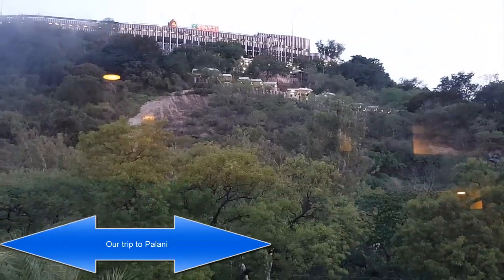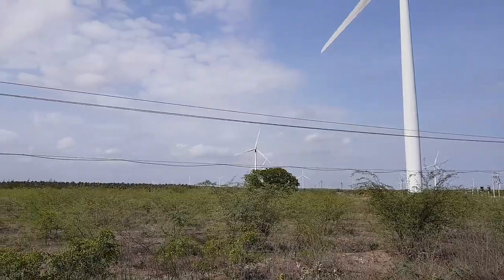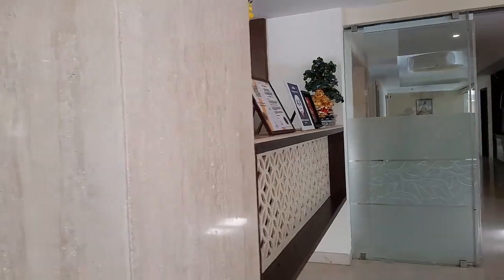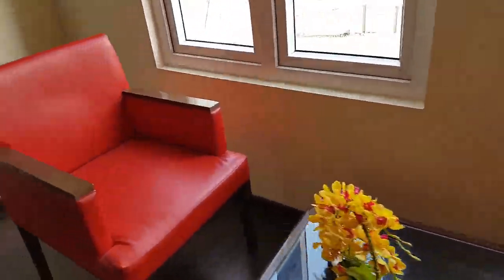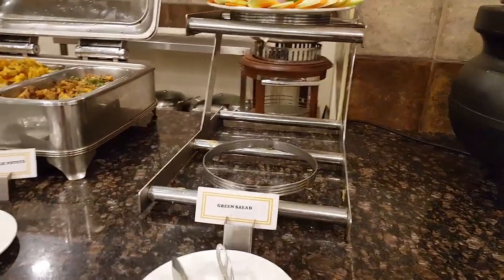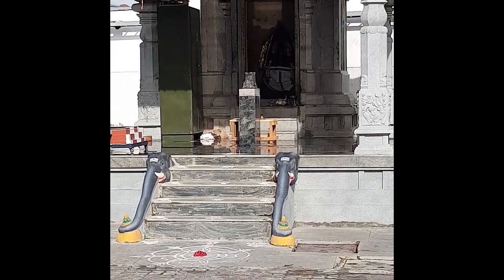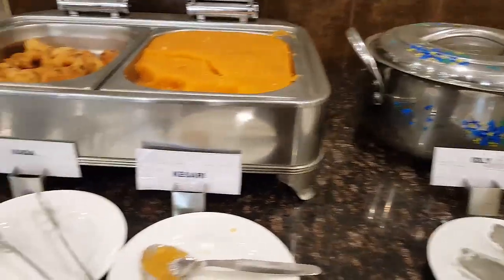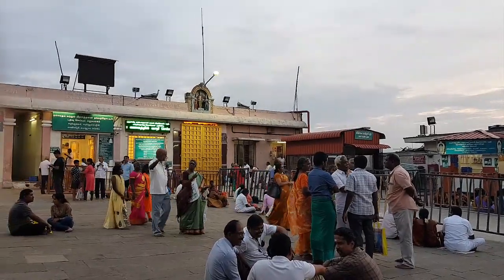My Journey to Palani//Palani Golden Chariot - Vlog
Loved my recent journey to Palani. I have  captured and share it here  with you all. Enjoy  watching peacock, monkeys and the golden chariot.